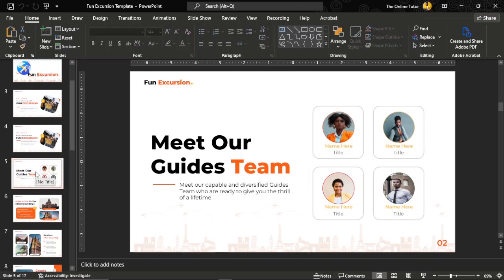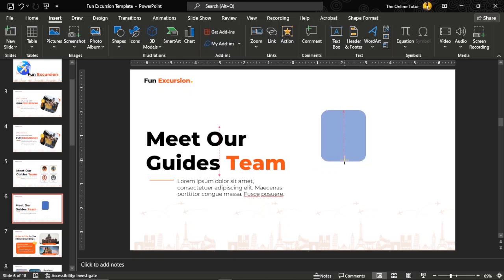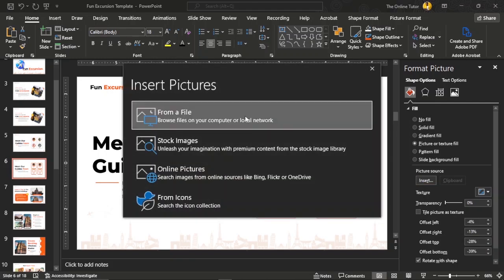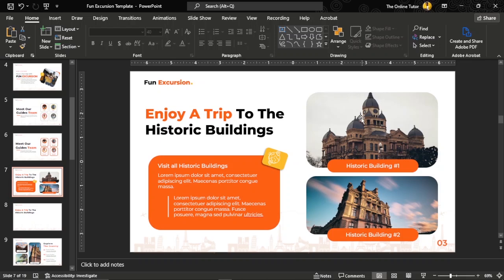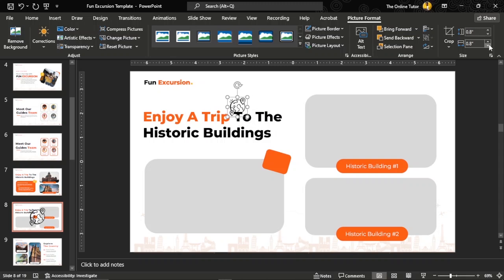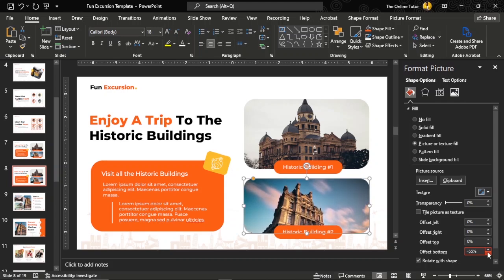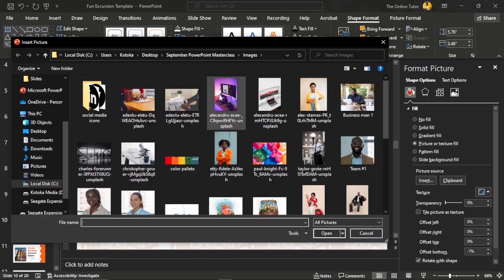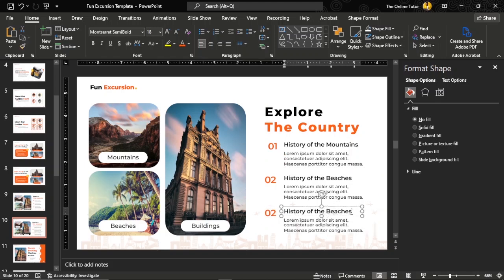Lesson 4: Our Guides team & Historic buildings | PowerPoint Masterclass for Beginners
Welcome to the Introductory video of this amazing PowerPoint Masterclass by The Online tutor. I believe you will learn a lot on this journey of becoming a PowerPoint expert and start creating amazing slides.

Welcome to Lesson 4: Our Guides Team & Historic Buildings